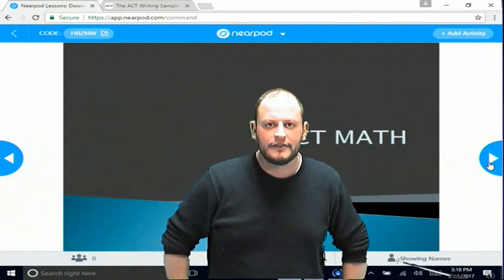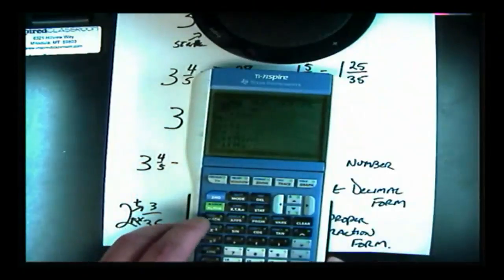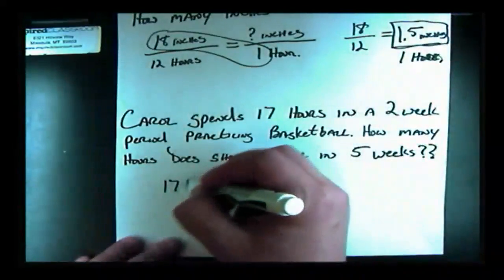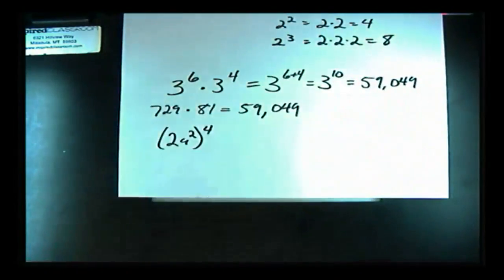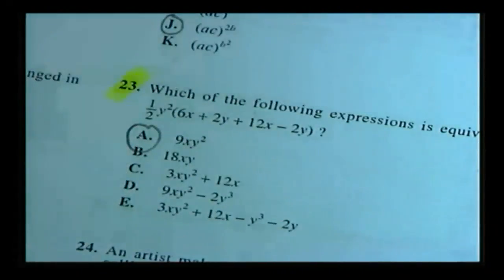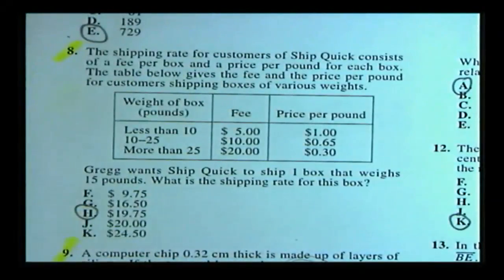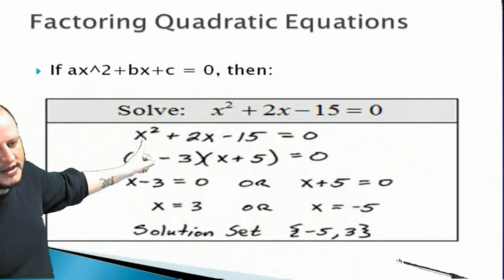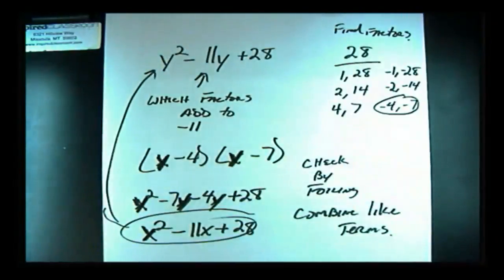ACT Prep: Math Day 2